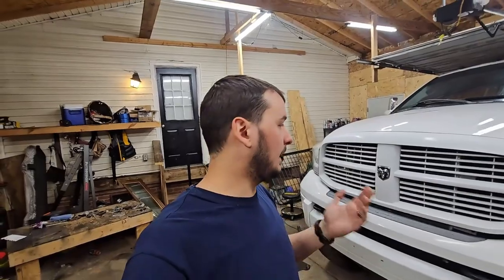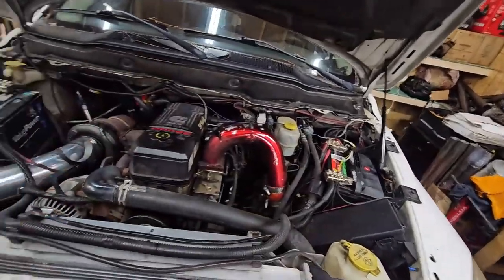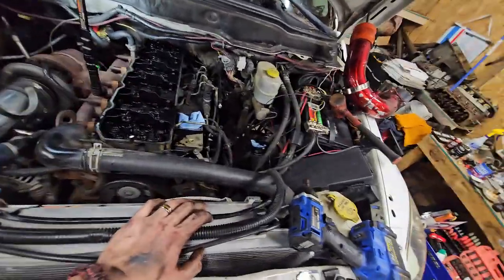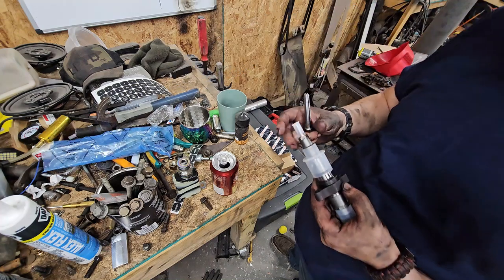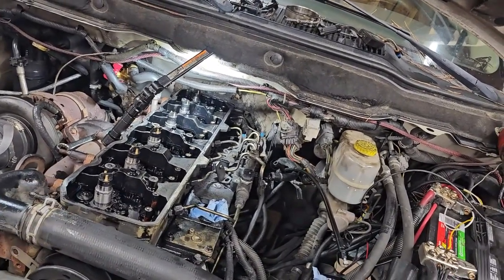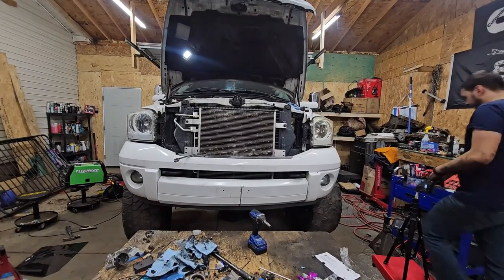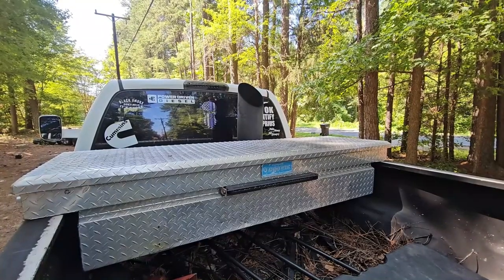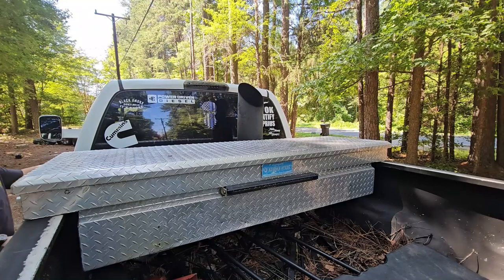Cummins gets new injecters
We finally get to do injecters on my white truck aswell as some other maintenence items